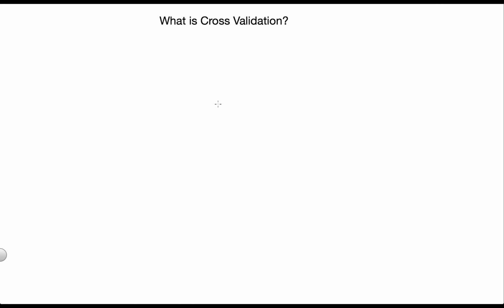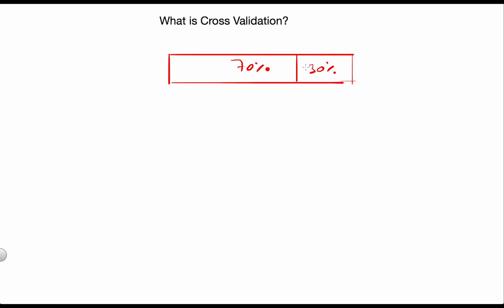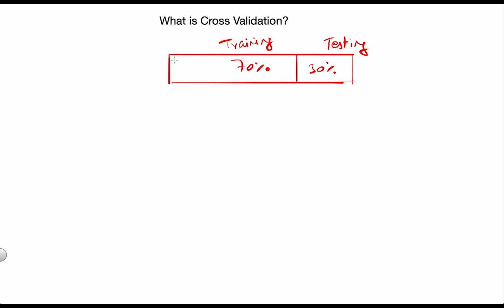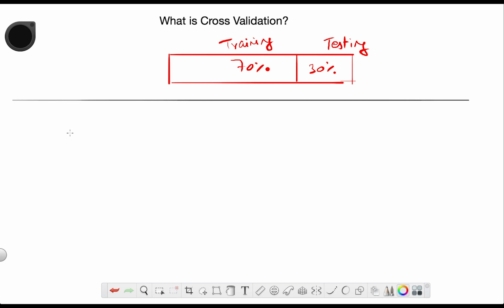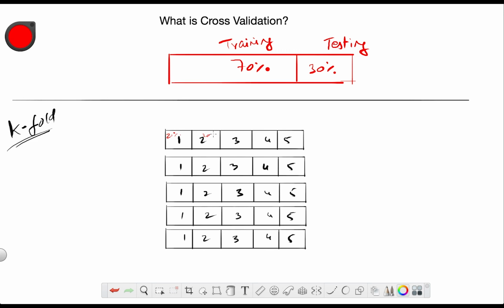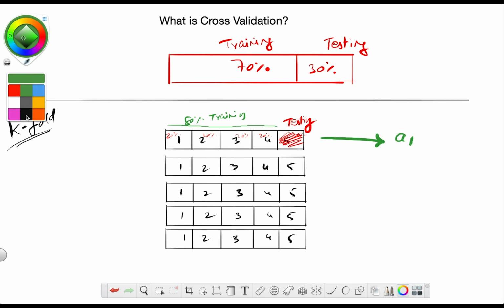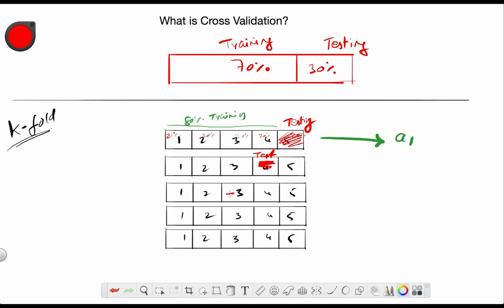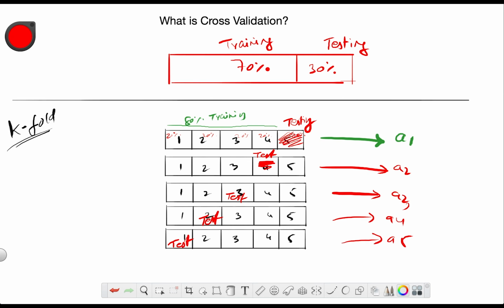What is Cross Validation - DataMites Data Science & AI Courses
What is Corss Validation?
watch above video to understand What is Cross Validation.

DataMites is a global training institute for data science, artificial intelligence, machine learning and python certification courses.

DataMites Data Sciencec Classroom and Online Training Centers